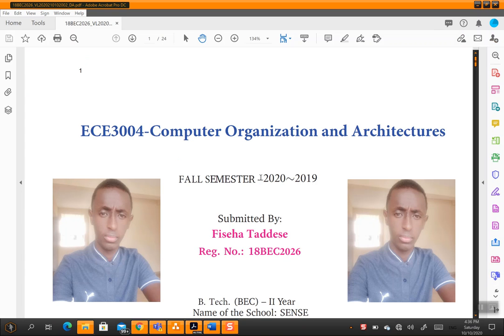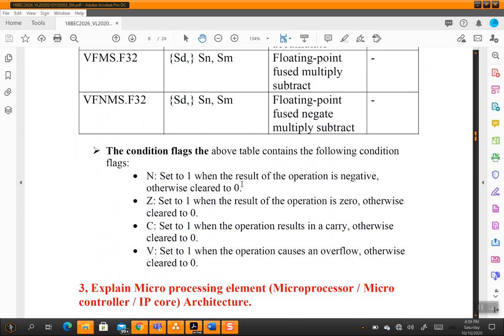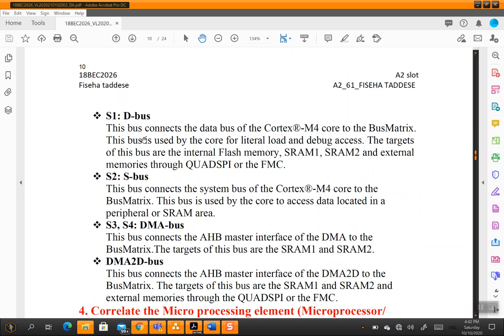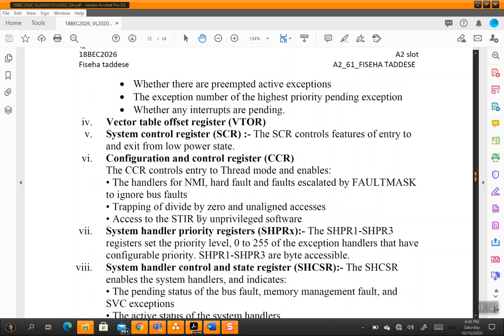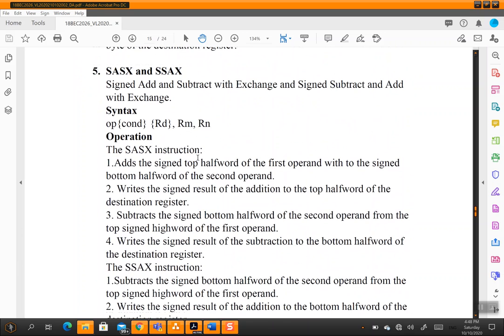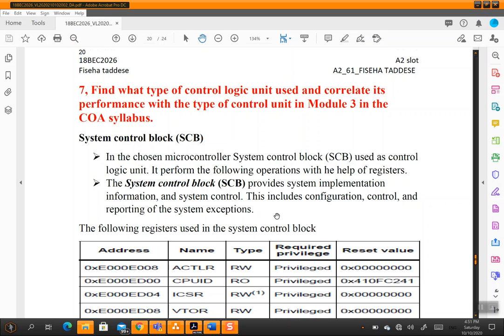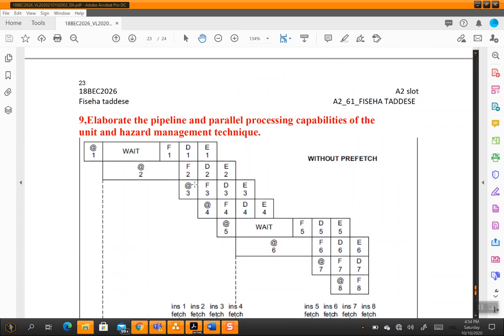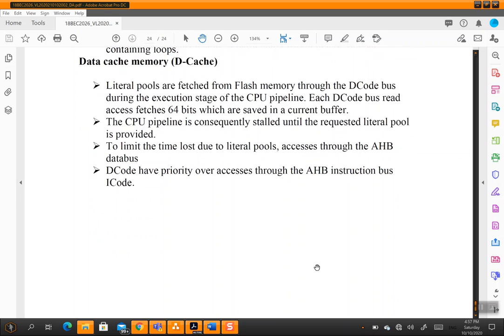A2 61 18BEC2026 DA1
NAME FISEHA TADDESE